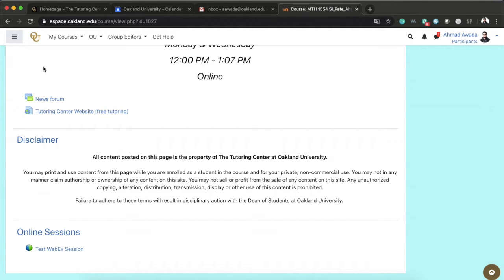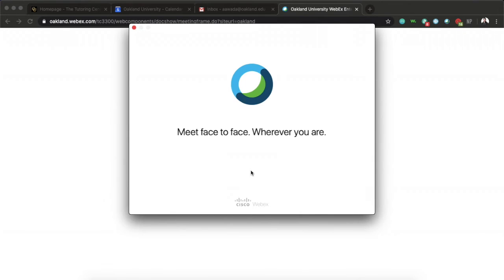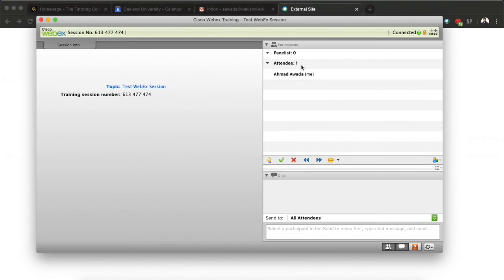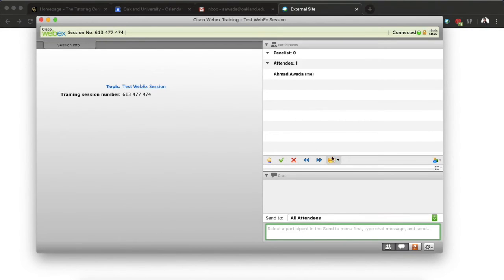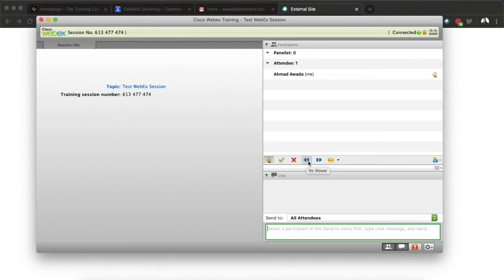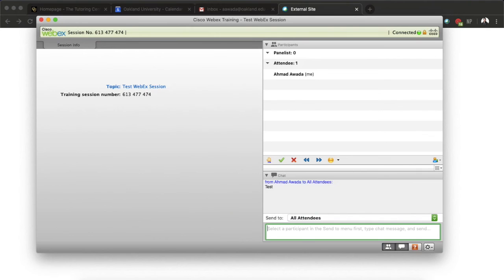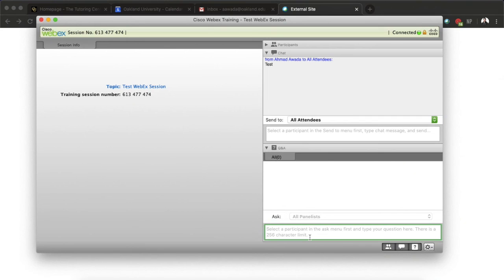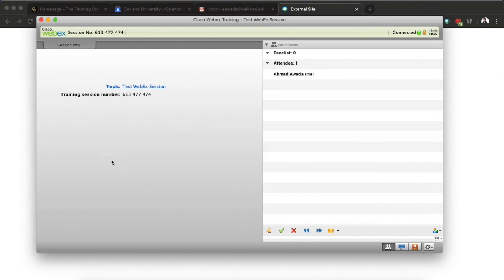How to use WebEx